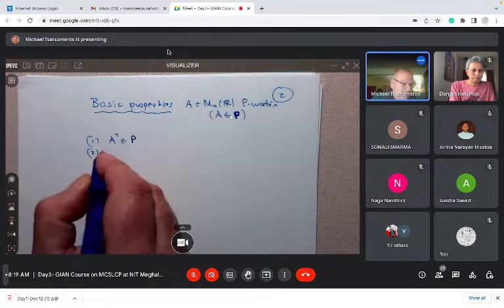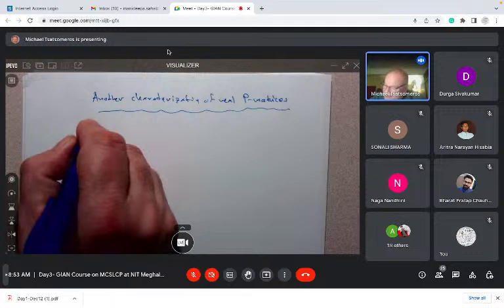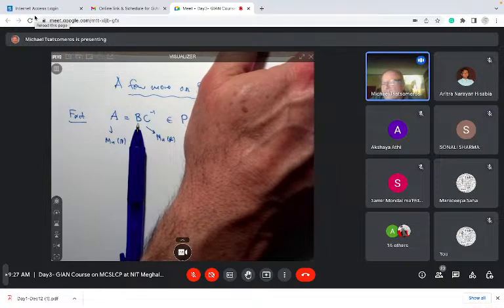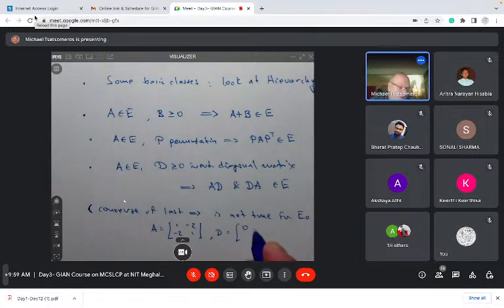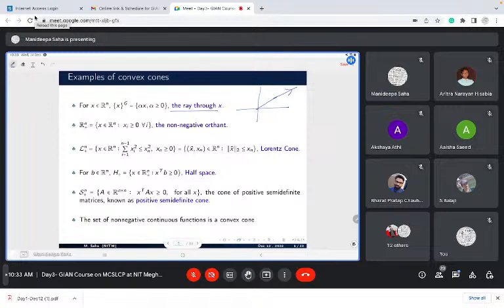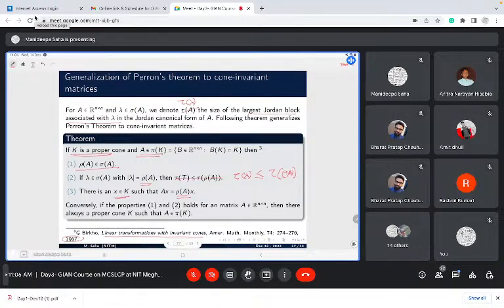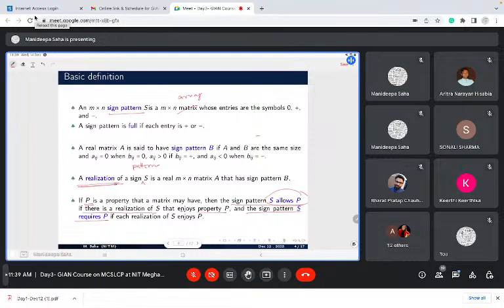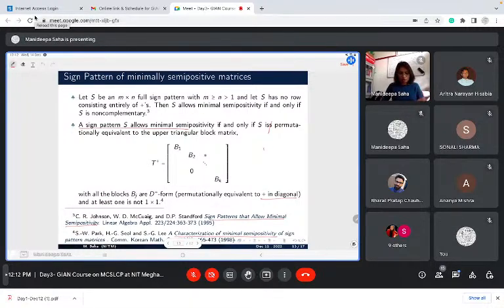Day3-GIAN Course on MCSLCP on December 12-16,2022 at NITM